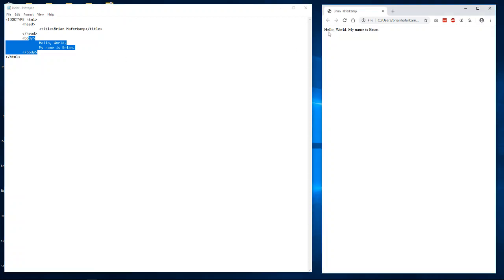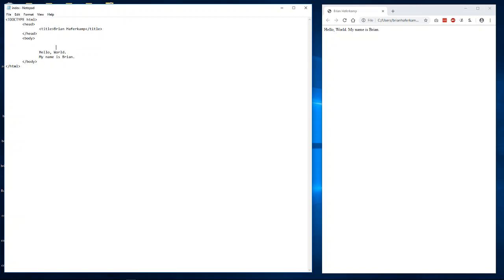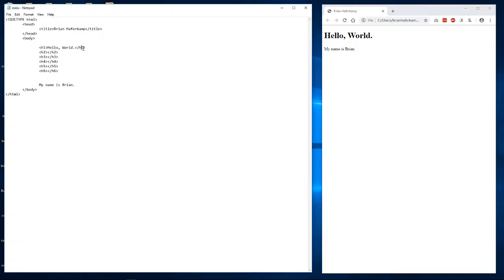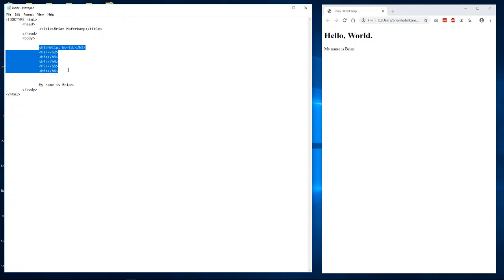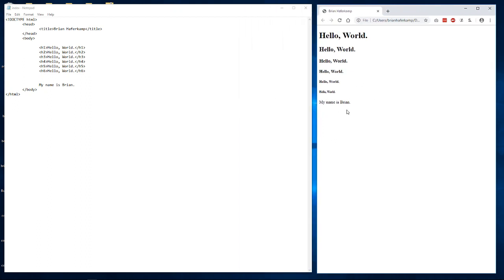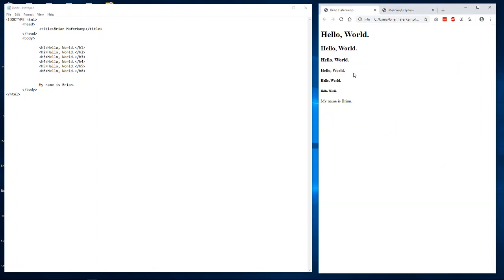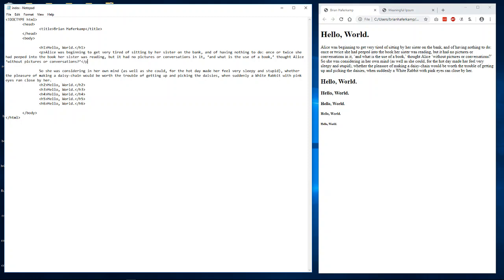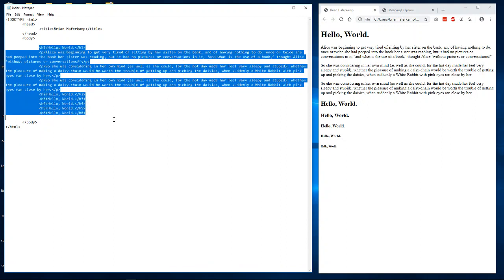Ep 3 // Start with 1 / Headings and paragraphs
Now that setup is finished, we get to outputting something on the page!

Episode 3 of the series Start with 1 shows you how to separate you content by creating heading and paragraph tags--the building blocks of web typography.